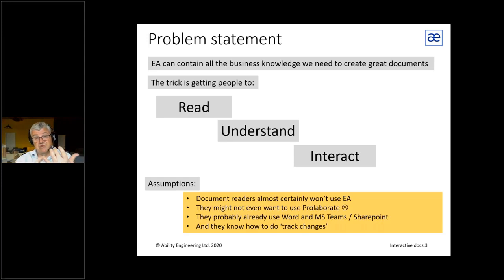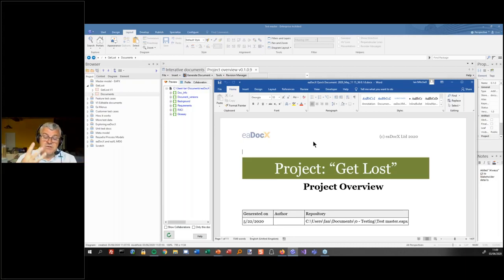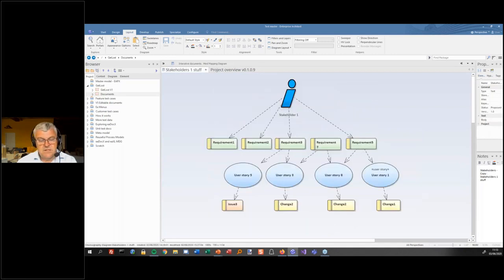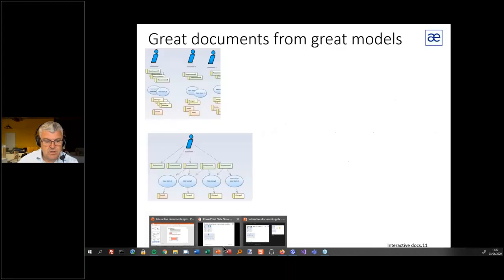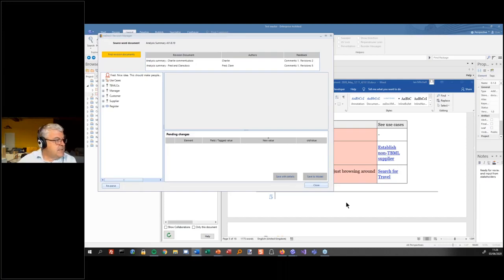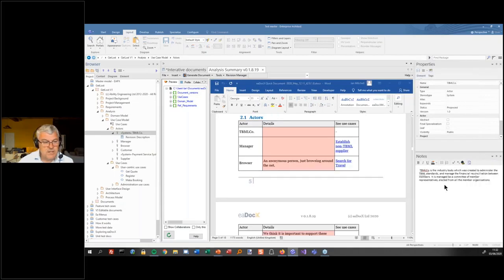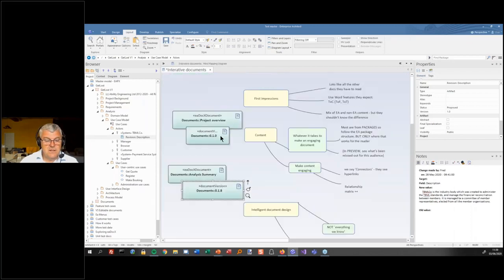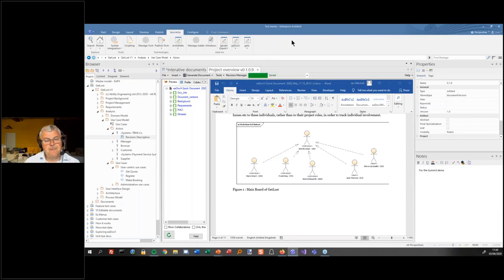Using Interactive Word Documents to Collate Sparx EA Model Feedback.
This webinar shows how easy it is to create and update Word documents from your EA model - documents that engage and inform your stakeholders and invite feedback - and introduces the new Revision Manager,
which makes it easy to collate, organise and accept the feedback from multiple reviewers and then automatically update your model.

What is the purpose of a document? To communicate information. For those who build and store information in Enterprise Architect models, the most effective way to create documents is to generate them directly from the model. And eaDocX is great at doing that, making it easy to present your content in exactly the way your stakeholders need it.

But that isn’t all there is to it. Once your documents have been generated and distributed, you need a way to collect and process any feedback, extra information and corrections from your reviewers, and make those updates in your model. eaDocX interactive documents make that process simple and traceable.

Speed up decisions and maintain model and document integrity by streamlining your document reviews and model updates.